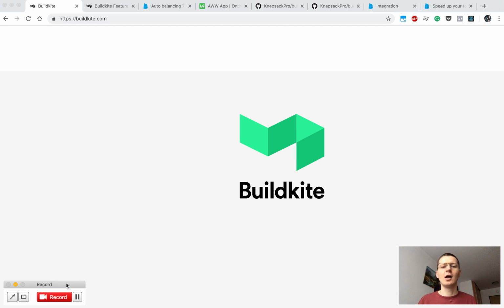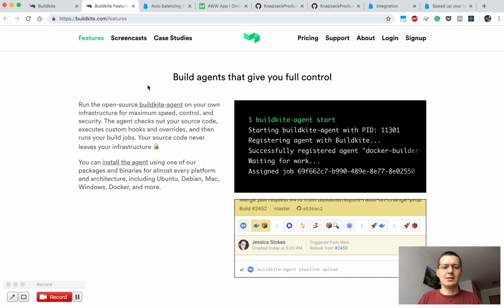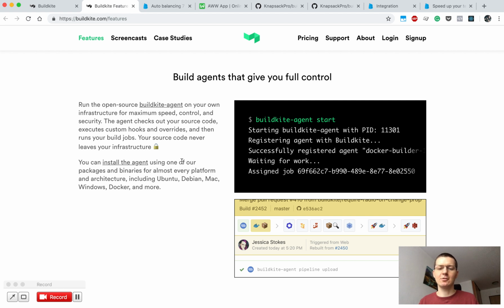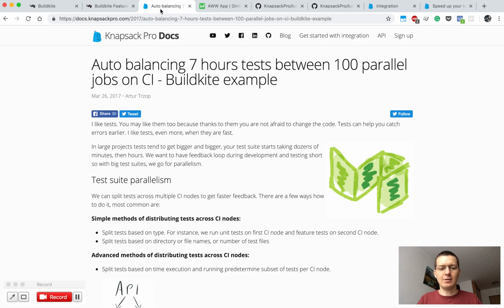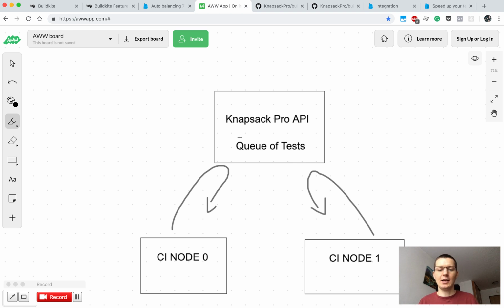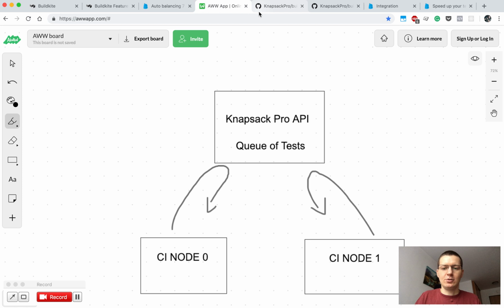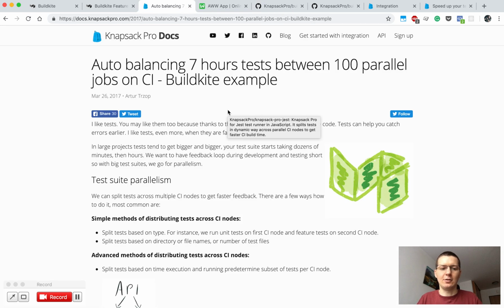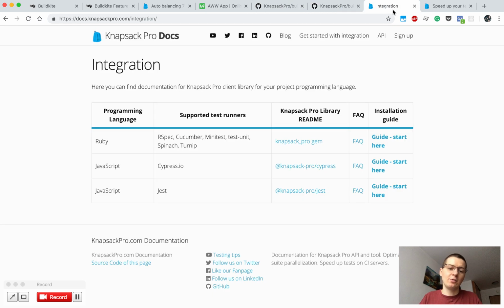Buildkite parallel agents and how to use them for CI parallelisation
Auto balancing 7 hours tests between 100 parallel jobs on CI - Buildkite example